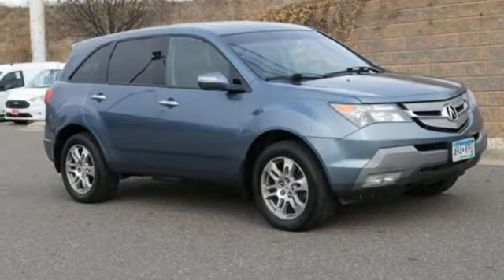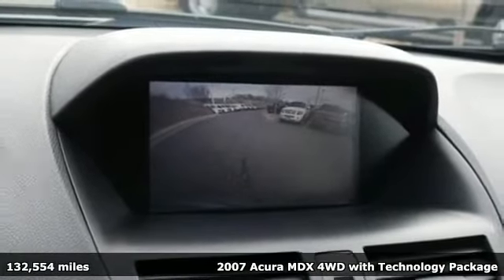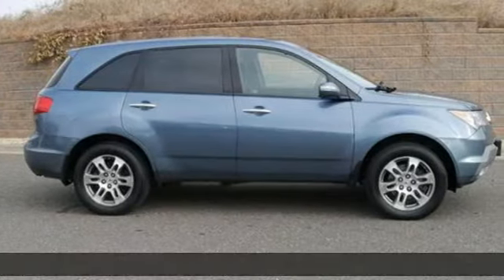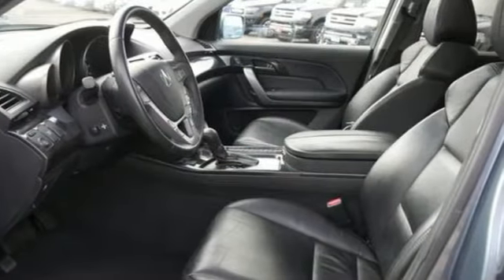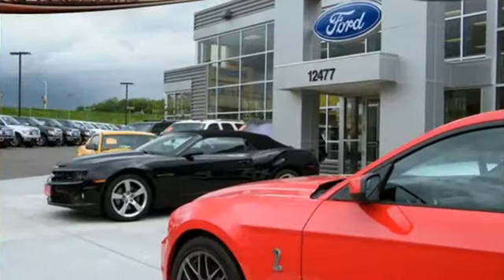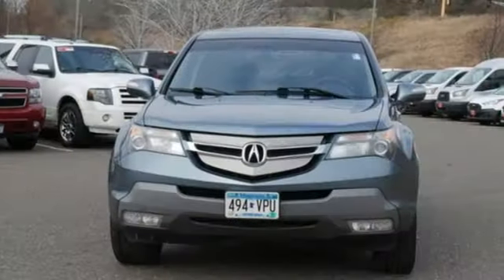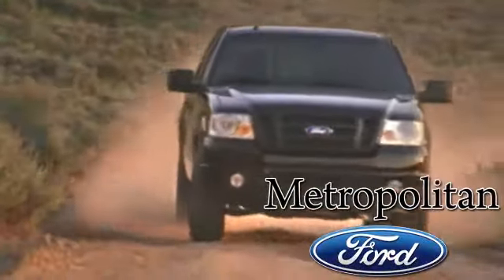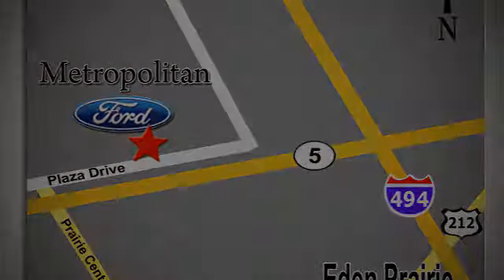Used 2007 Acura MDX Minneapolis MN Eden Prairie, MN 201051A11 - SOLD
Year: 2007
Make: Acura
Model: MDX
Trim: 4WD 4dr Tech Pkg
Engine: 226 L V6 Cyl.
Transmission: 5-Speed A/T
Color: Aberdeen Green Metallic
Interior: Ebony
Mileage: 132554
Stock #: 201051A11
VIN: 2HNYD28317H541768
Tech Pkg trim, Steel Blue Metallic exterior and Ebony interior. PRICED TO MOVE $1,200 below NADA Retail! Moonroof, Nav System, Heated Leather Seats, Third Row Seat, All Wheel Drive, Aluminum Wheels, IIHS Top Safety Pick READ MORE! KEY FEATURES INCLUDE: Leather Seats, Third Row Seat, Navigation, Sunroof, All Wheel Drive Rear Spoiler, MP3 Player, Keyless Entry, Privacy Glass, Steering Wheel Controls. Acura Tech Pkg with Steel Blue Metallic exterior and Ebony interior features a V6 Cylinder Engine with 300 HP at 6000 RPM*. EXPERTS ARE SAYING: Edmunds Editors' Most Wanted SUV Under $45,000. Edmunds.com's review says Re-imagined as a sleek blend of family hauler and performance machine, the Acura MDX is miles ahead of its predecessor; enthusiasts will love it, and it's still able to comfortably manage both kids and groceries following a weekend trek to Trader Joe's.. 5 Star Driver Front Crash Rating. 5 Star Driver Side Crash Rating. AFFORDABILITY: Approx. Original Base Sticker Price: This MDX is priced $1,200 below NADA Retail. WHY BUY FROM US: Metropolitan Ford Of Eden Prairie in Eden Prairie, MN treats the needs of each individual customer with paramount concern. We know that you have high expectations, and as a car dealer we enjoy the challenge of meeting and exceeding those standards each and every time. Allow us to demonstrate our commitment to excellence! Pricing analysis performed on 11/22/2019. Horsepower calculations based on trim engine configuration. Please confirm the accuracy of the included equipment by calling us prior to purchase.

Address:
12477 Plaza Drive